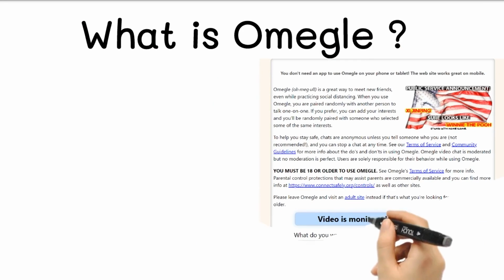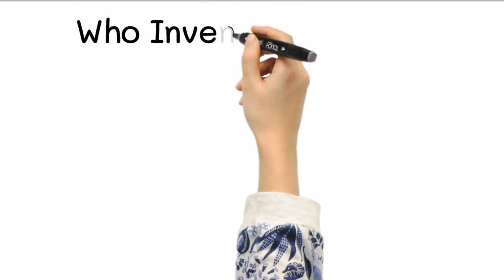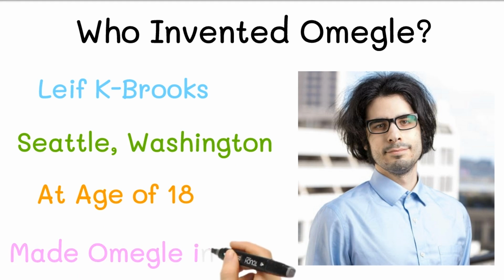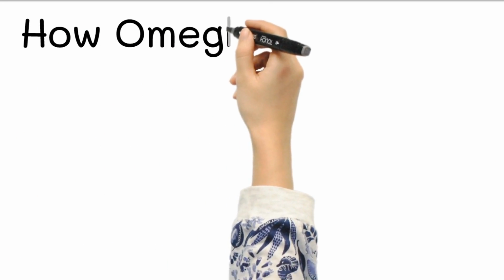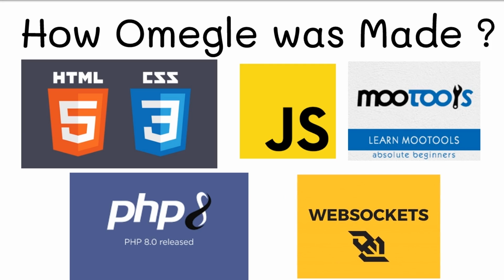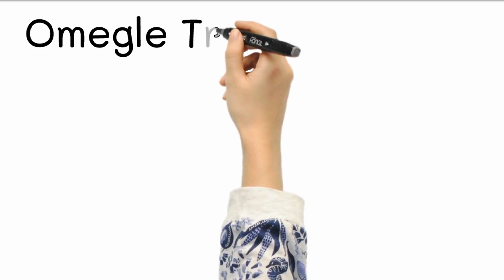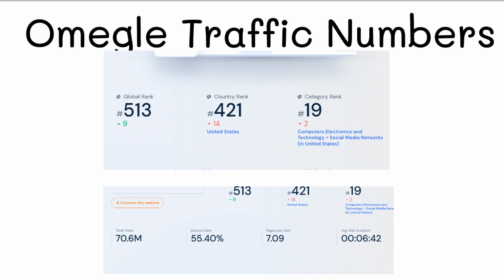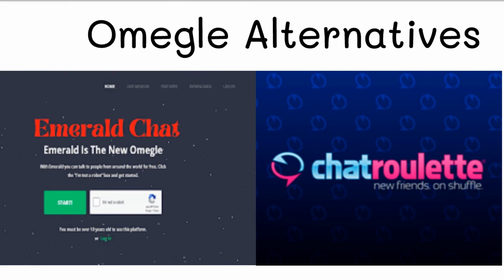What is Omegle Who Invented it and Which Programming Languages are Used | Best Alternatives